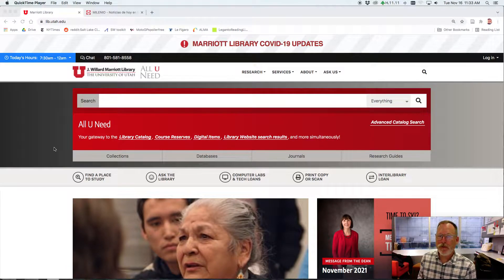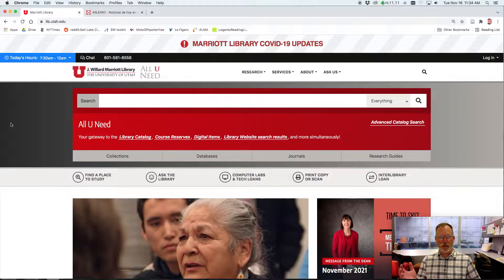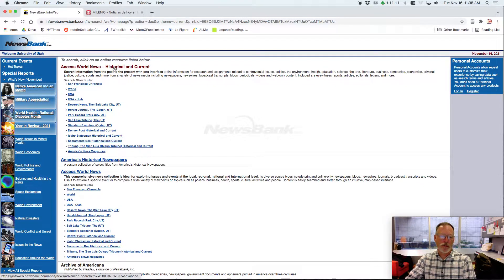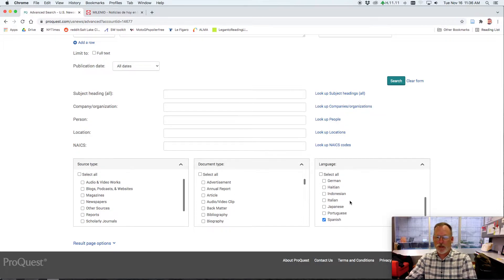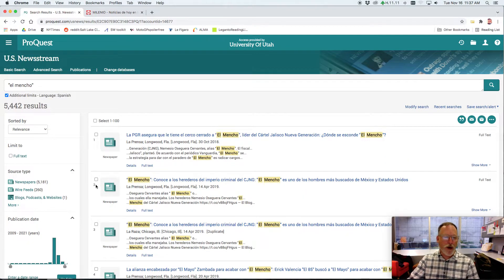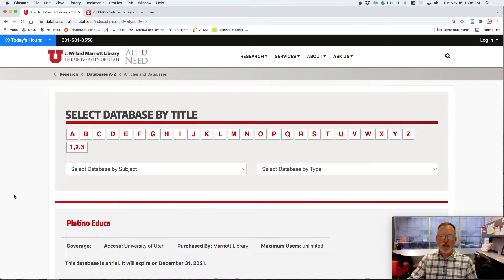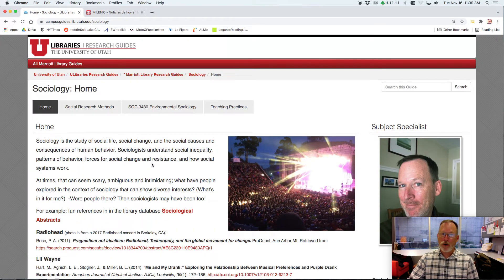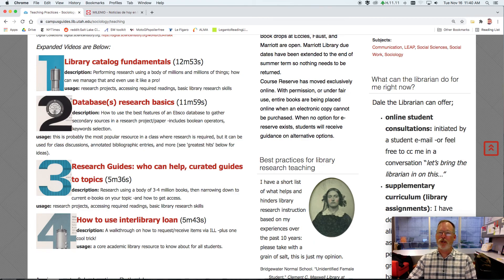Newspapers In Mexico